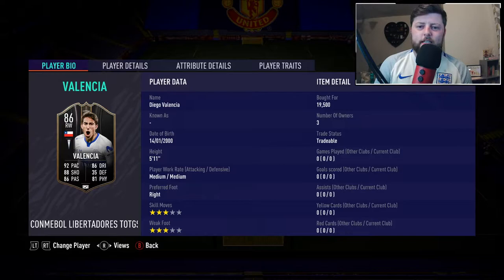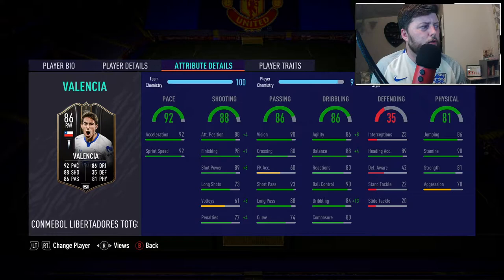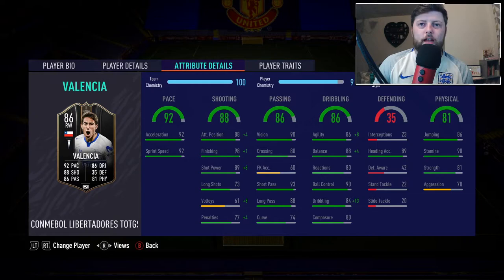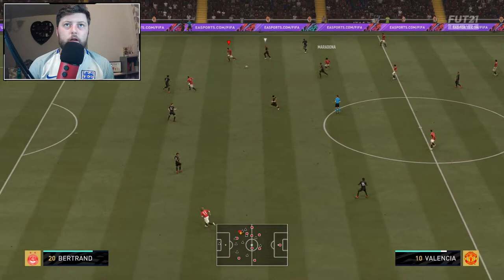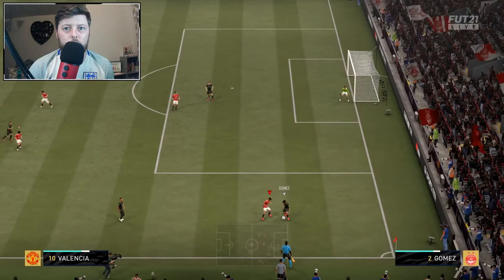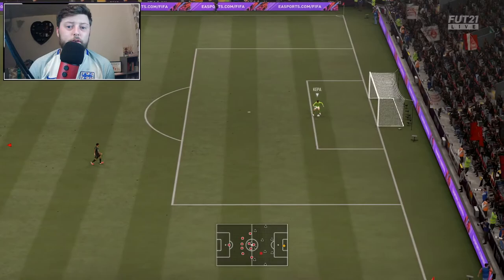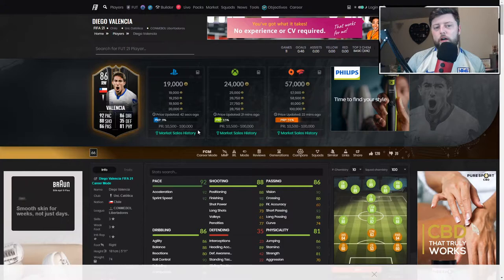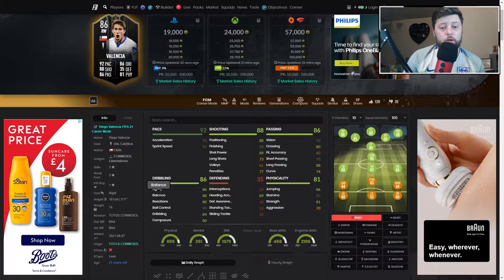ANOTHER ONE ⚽ 86 TOTGS VALENCIA PLAYER REVIEW - FIFA 21 ULTIMATE TEAM